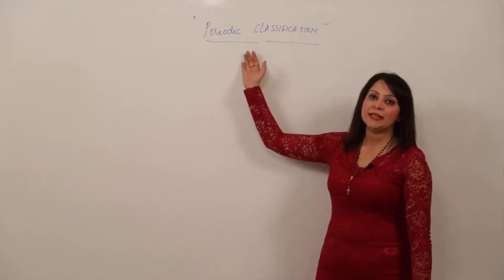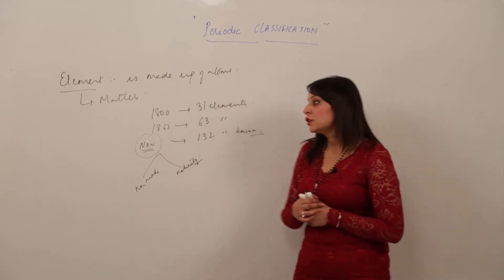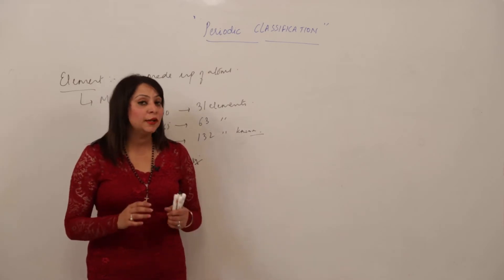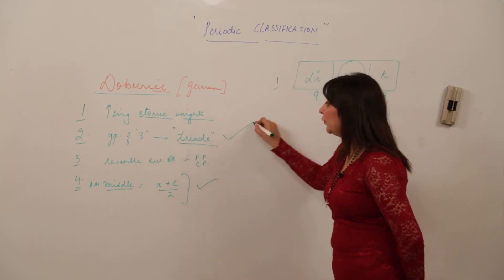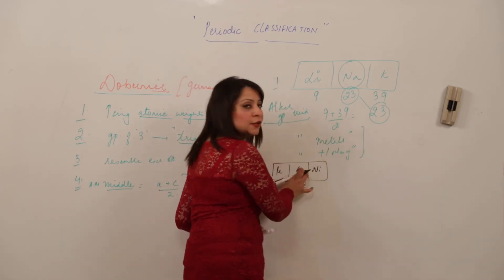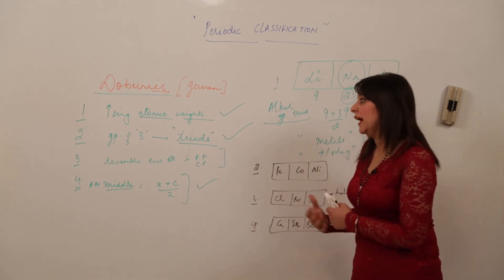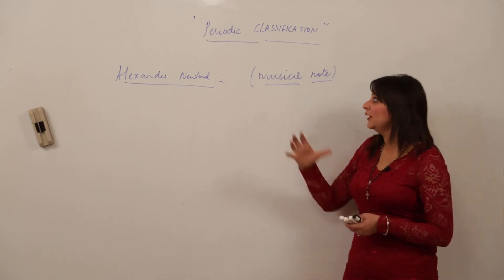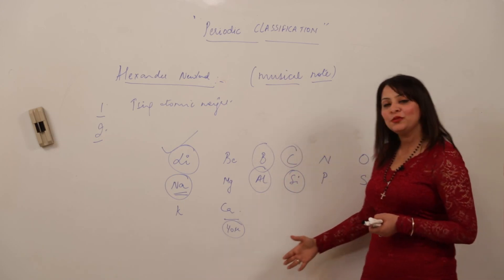ICSE l CLASS 9 l CHEMISTRY l CHAPTER 8 l Periodic Properties l intro periodic classification l L82